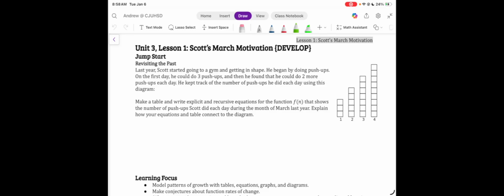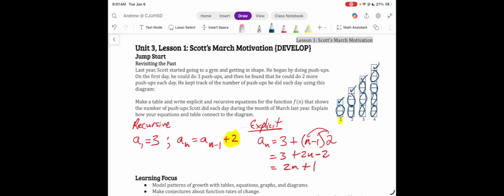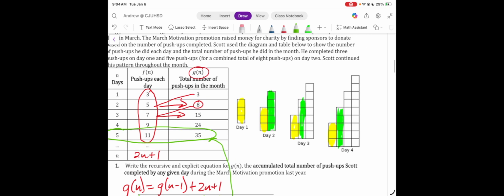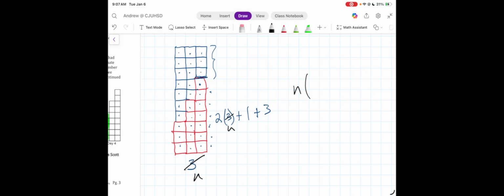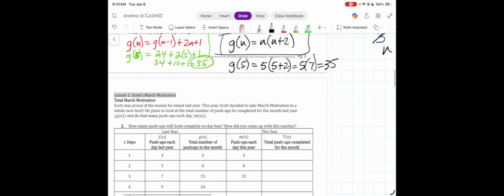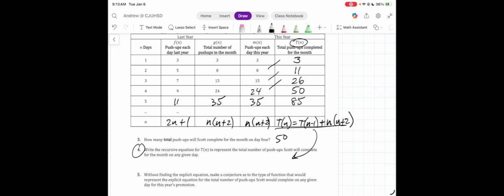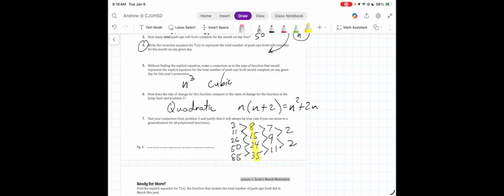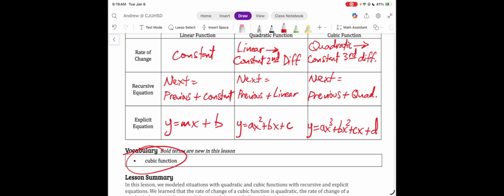OUR IM 3 Unit 3 Lesson 1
Scott's March Motivation